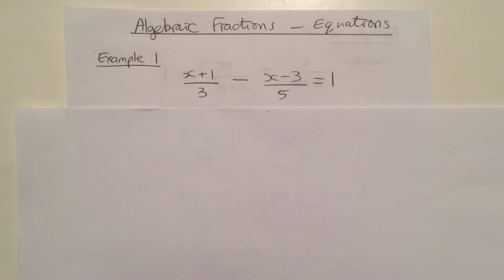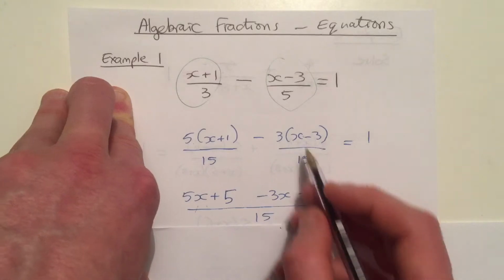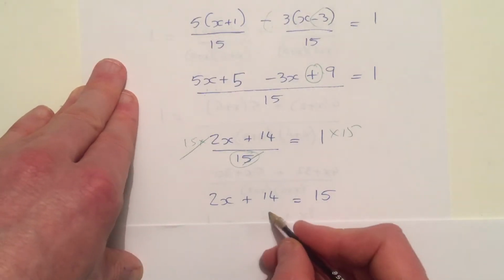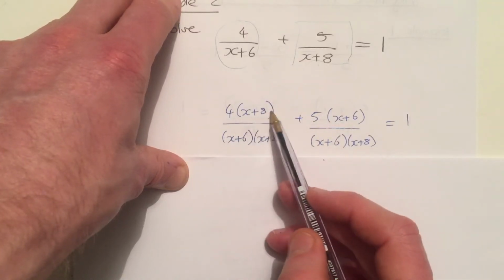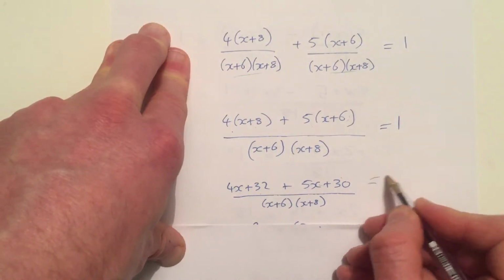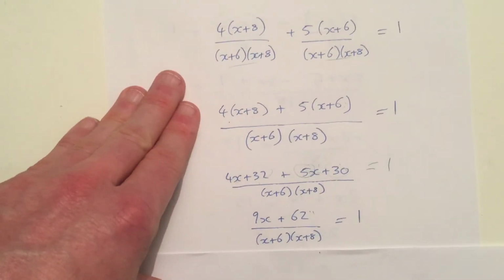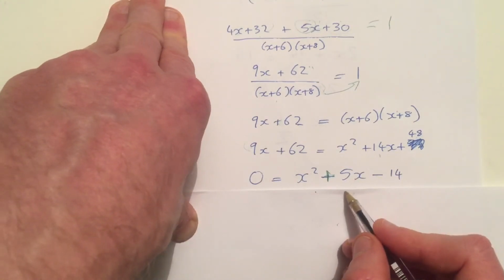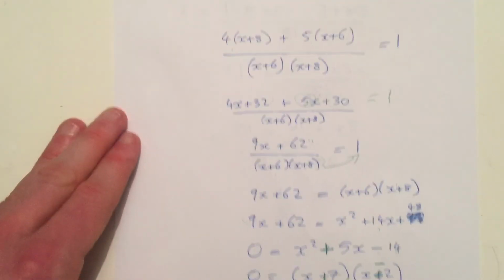Algebraic fractions - equations